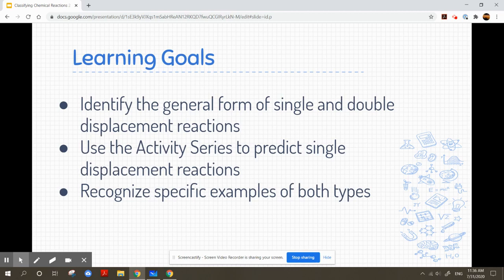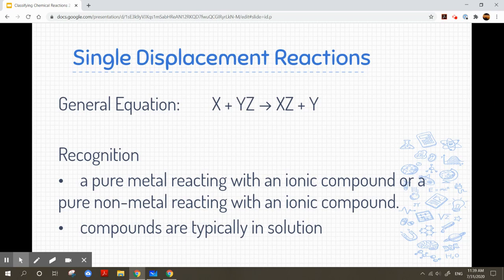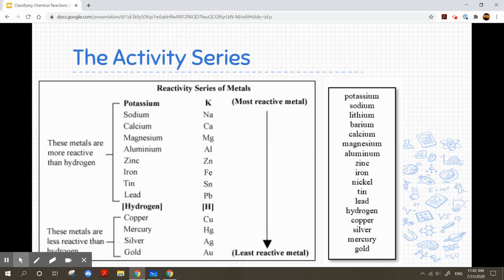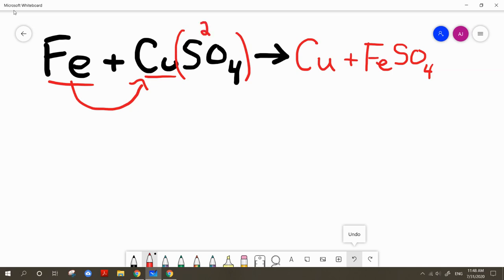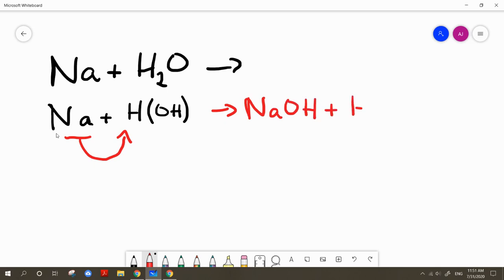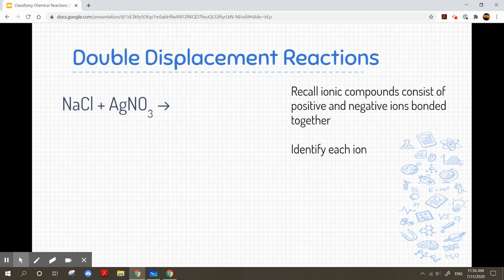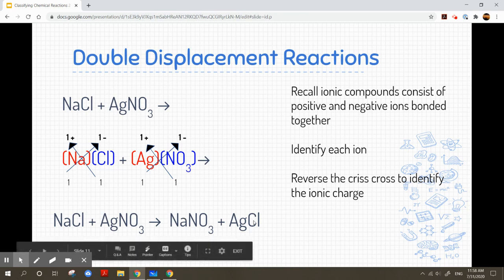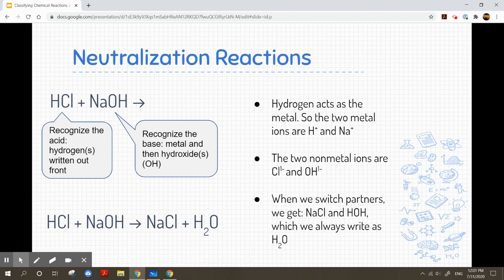Classifying Chemical Reactions: Displacement Reactions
How to recognize and predict the products of single and double displacement reactions.